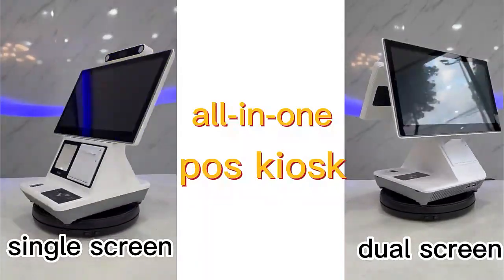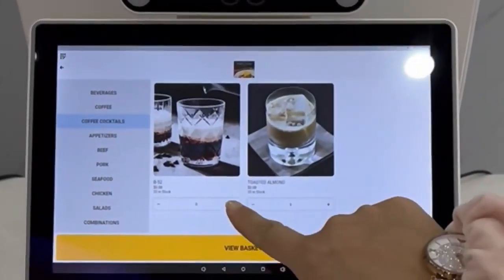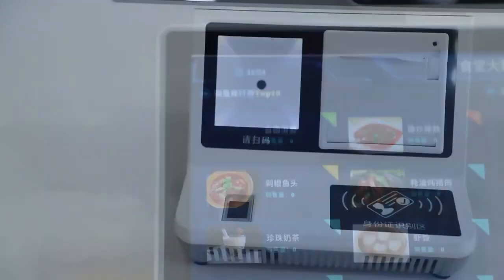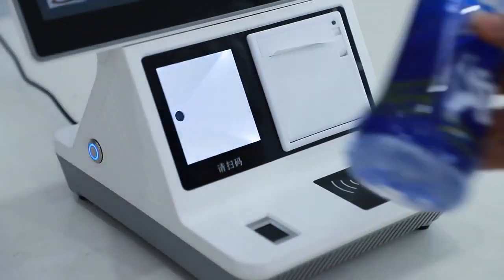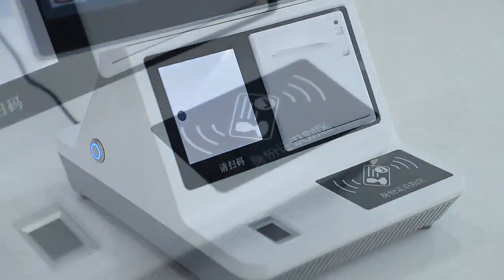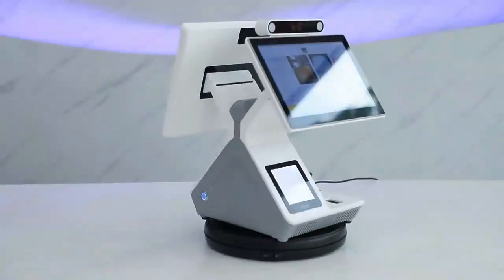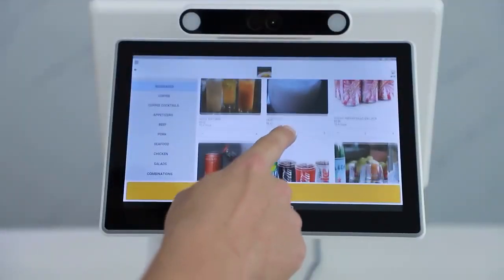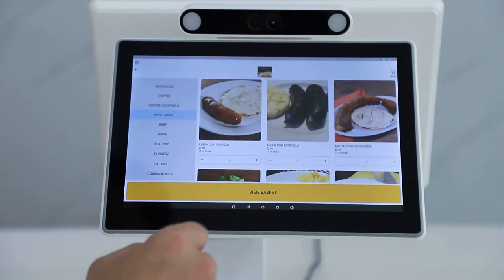Single and Dual screens touchscreen all in one desktop cash register kiosk POS terminal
Optional single / Dual screens 7'' /10''/13''/15''
Standard software for Windows system available
Optional functions: Rfid, camera, IC card reader, etc.  We are able to offer software systems for scale and payment.